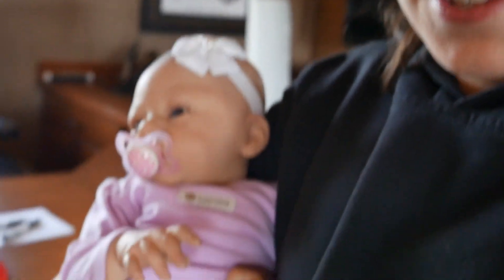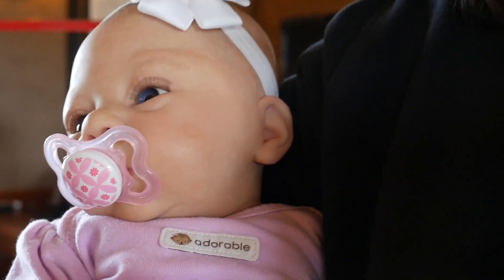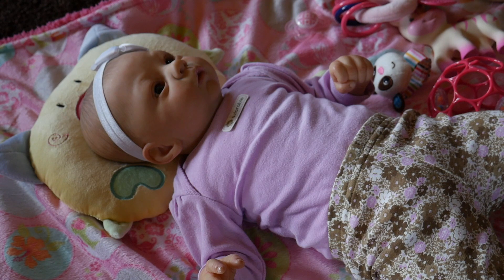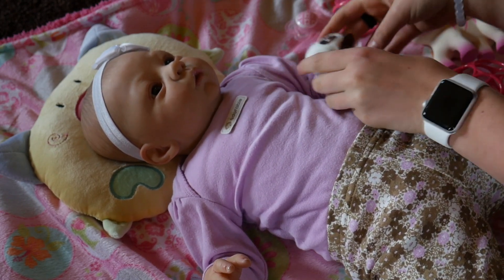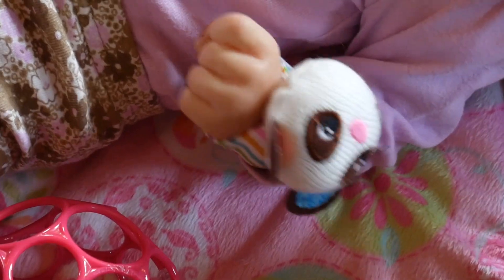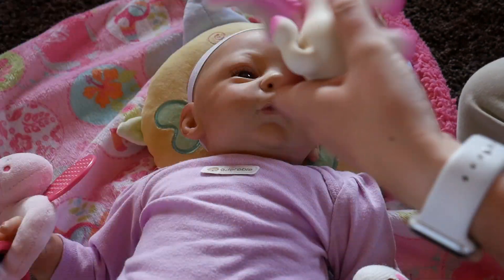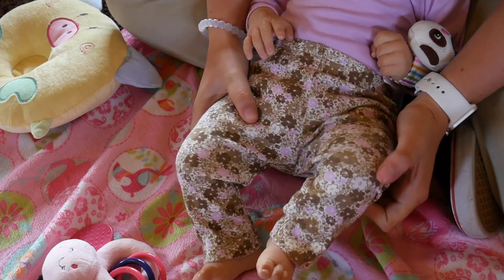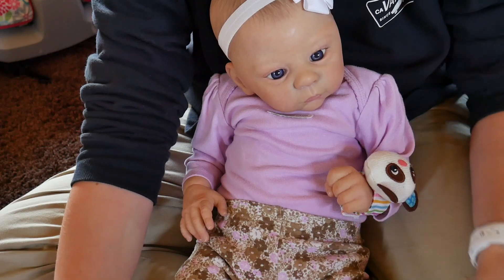Leah's Night Routine | Leah's Little Life (Reborn Baby Roleplay)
PLEASE READ! I realize these dolls are NOT real babies. It is called roleplaying (the acting out or performance of a particular role). They are not real nor do I believe them to be real. They are just realistic dolls! KIT NAMES AND SCULPT NAMES CAN BE FOUND IN THE ABOUT SECTION OF MY CHANNEL.